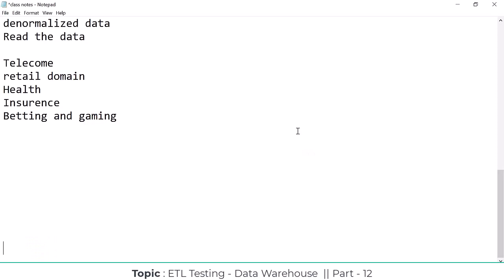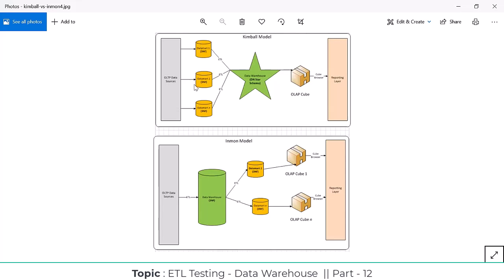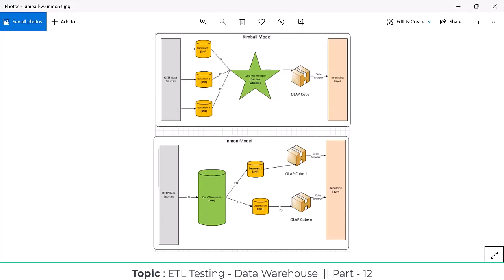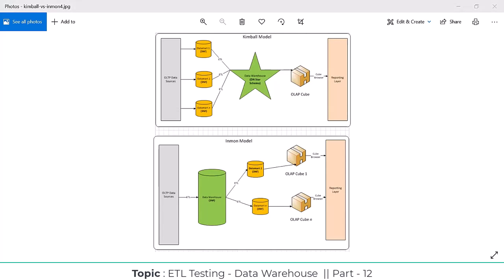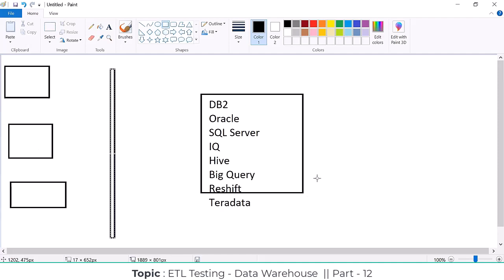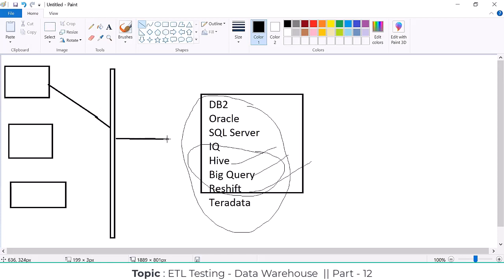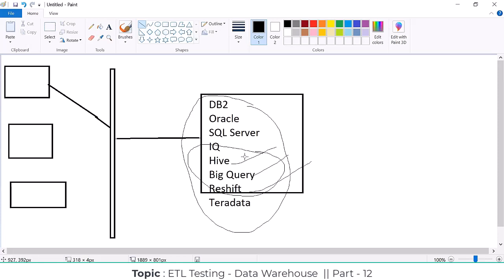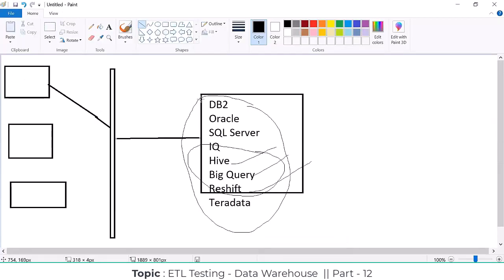ETL Testing Realtime Training Course Part - 12 || ETL Testing Online Course